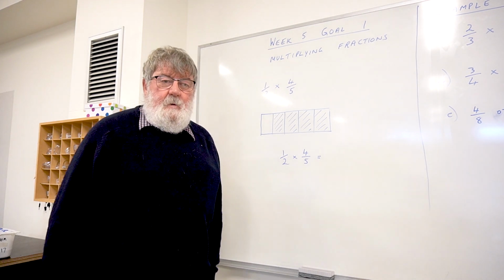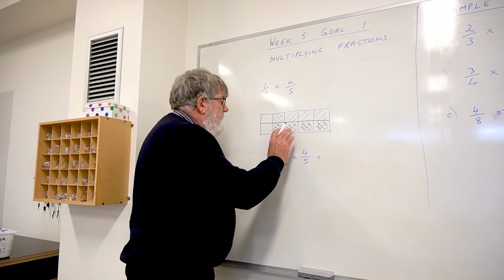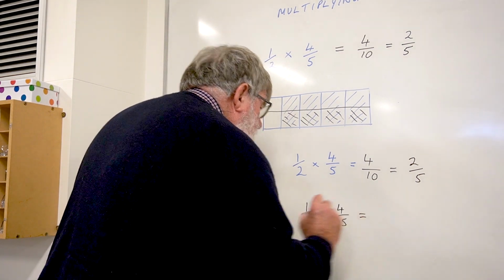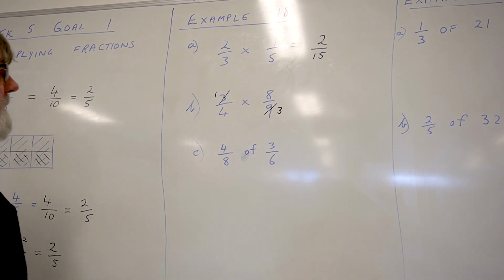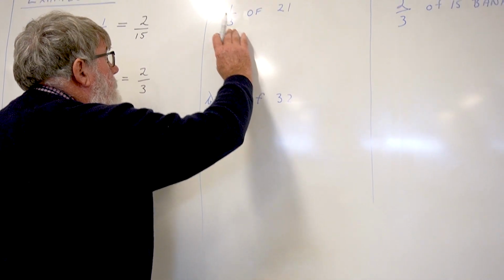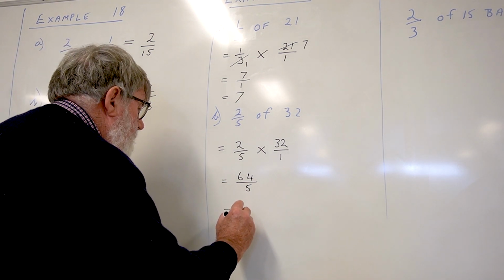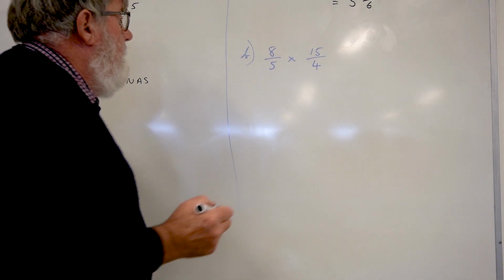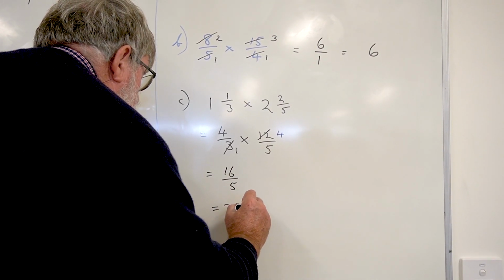Year 7 Math (Week 4 Goal 1) - Mr Gane